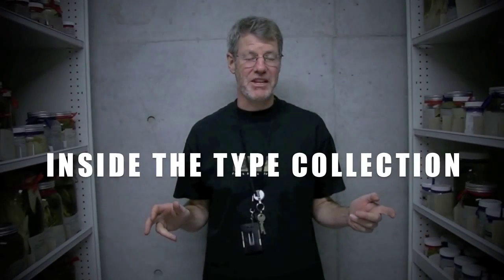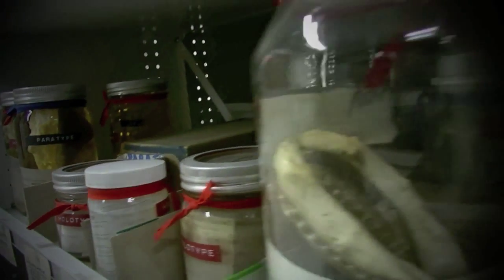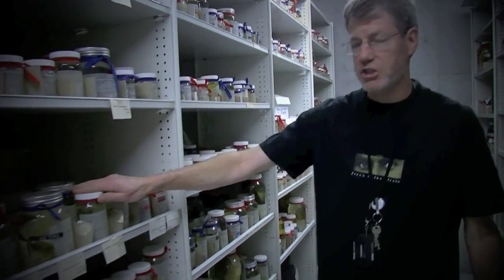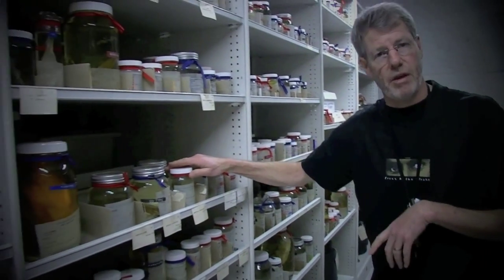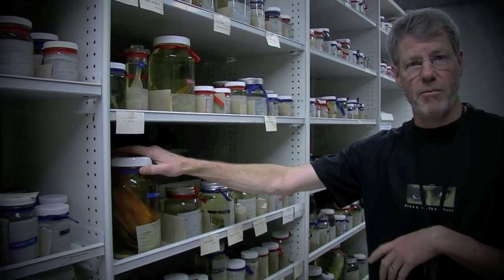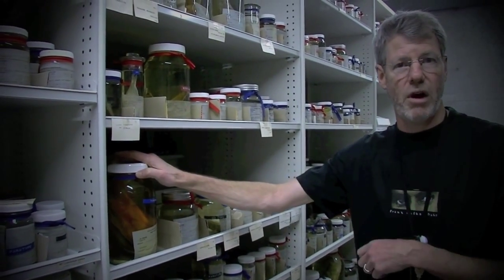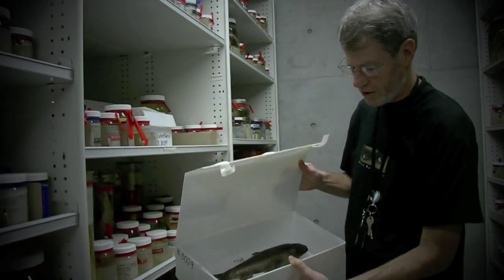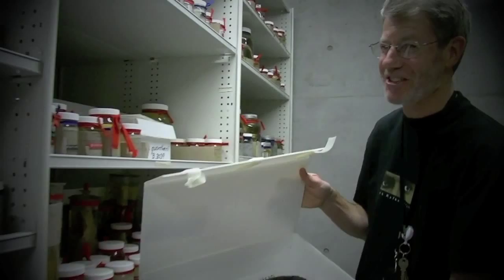Fish Type Collection at the Australian Museum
The fish type collection at the Australian Museum is the fourth largest in the world.

Ichthyology Collection Manager Mark McGrouther takes us on a behind the scenes look at part of this scientifically priceless collection.

At 0:23, Mark says "There is a new species described every week in Australia" - what is more correct is that a species new to the Australian fauna is discovered (not described) from Australia every week.